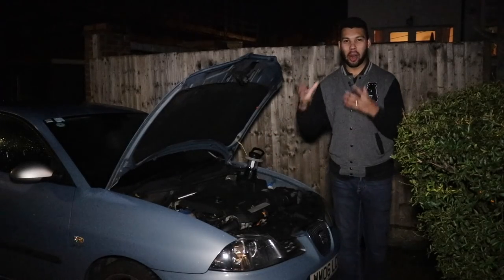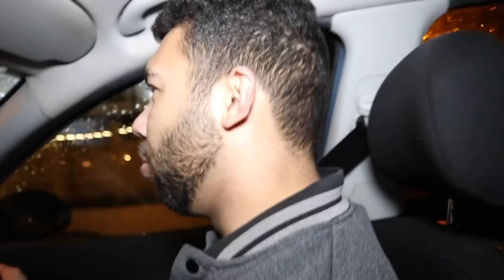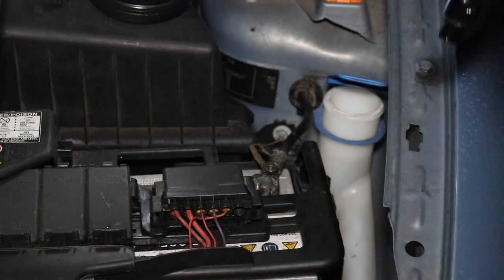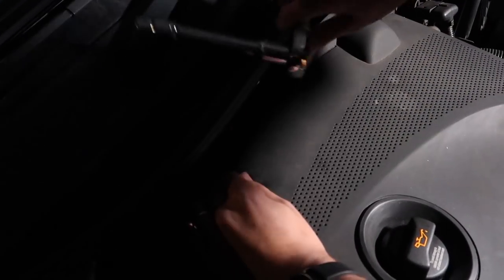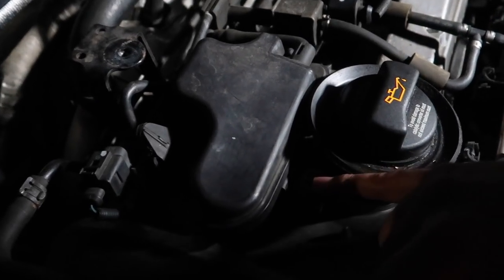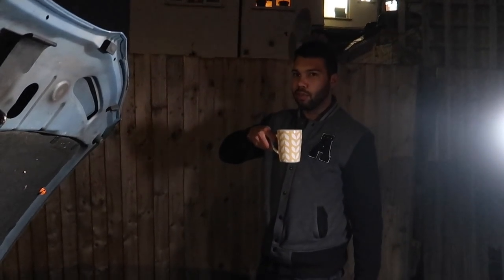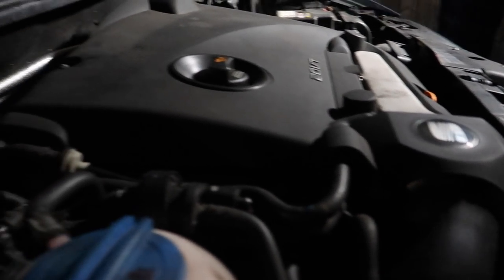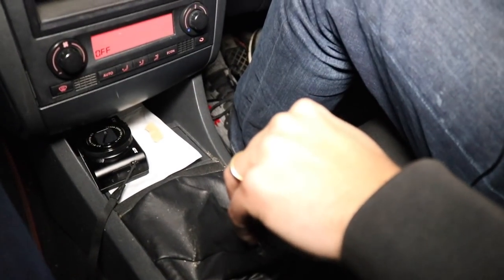Replacing An Ignition Coil In My 2006 1.8 SEAT Ibiza FR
Hello everybody, and welcome to a different kind of video on the Car Obsession channel. Many of you will know that I am far from a mechanical genius - or any kind of genius for that matter - so it's not very often I tinker about with cars.

However...my SEAT Ibiza FR recently started to misfire, and after a fair bit of research, signs seemed to point to the ignition coil. So, after a bit more reading, I thought I'd take the plunge and fix myself, as opposed to taking it to a garage to charged an arm and leg for what turned out to be a simple fix.

Apologies the video is shot in the dark; it's the only time I had to do it, as the job could not wait until the weekend. This is because the car is currently being used by my Dad and he uses it as his daily to get to work.